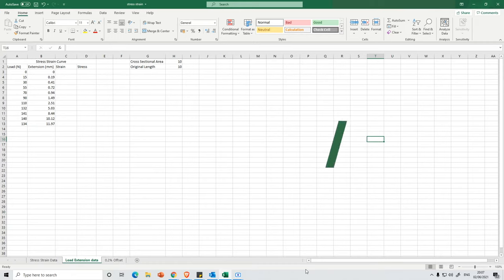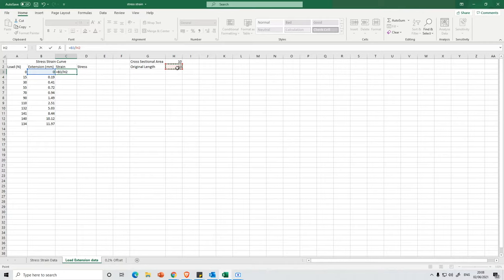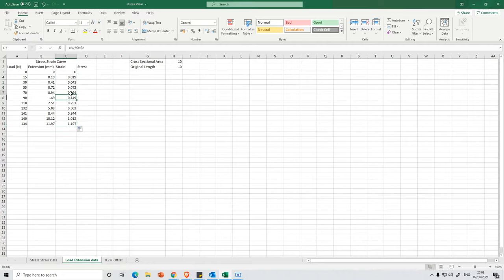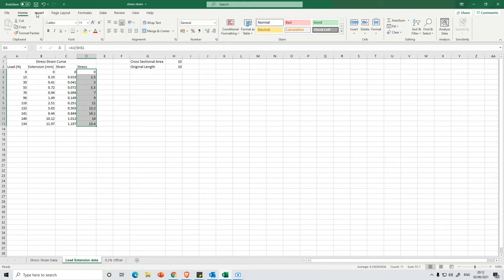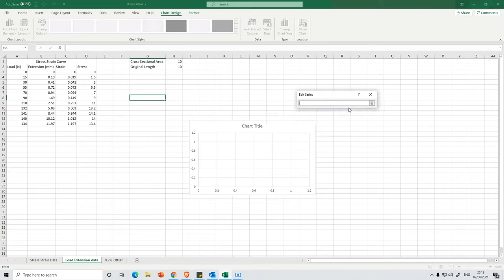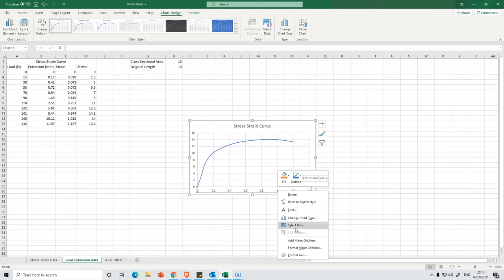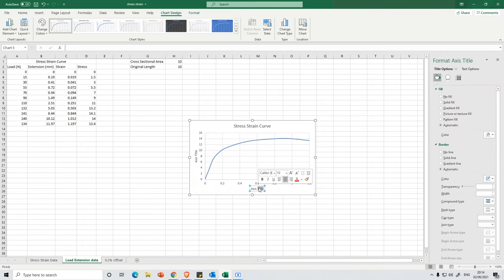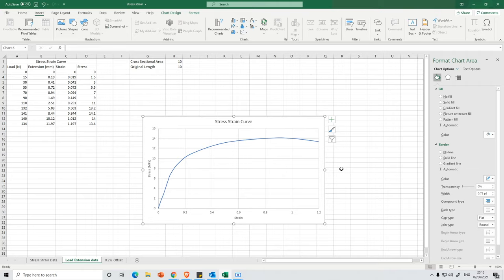How To Plot A Stress vs Strain Curve in Excel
In this video I will teach you how you can plot a stress strain curve with a step by step tutorial. This video will show you how to select the right type of scatter graph, plot the correct trendline and tidy up the graph so it looks good.